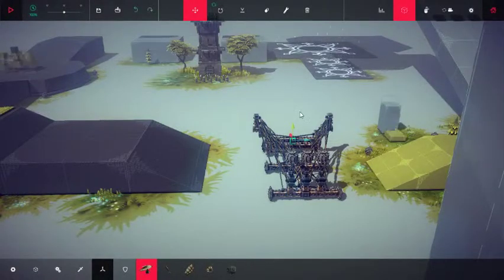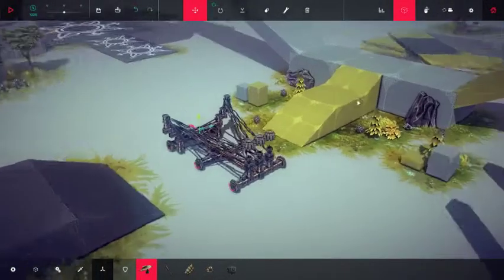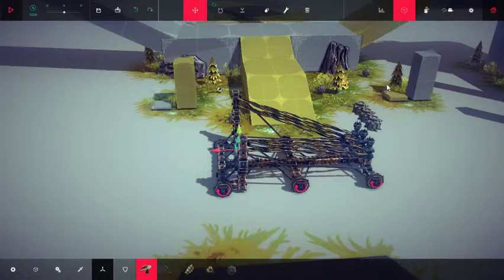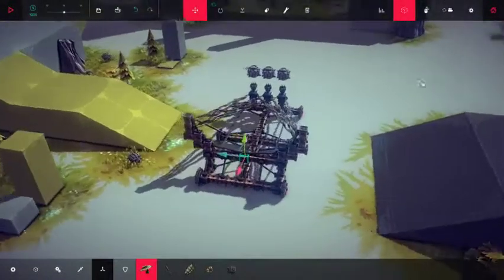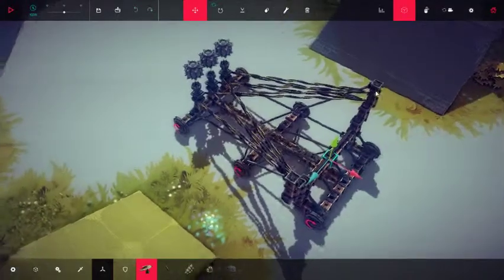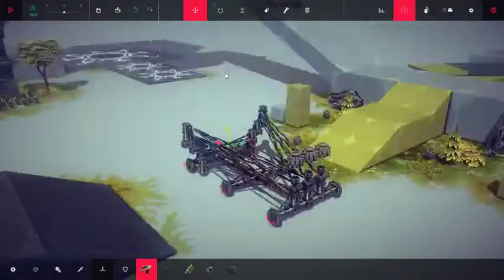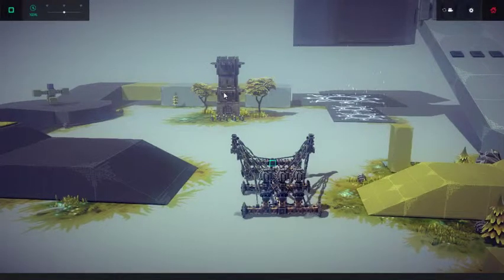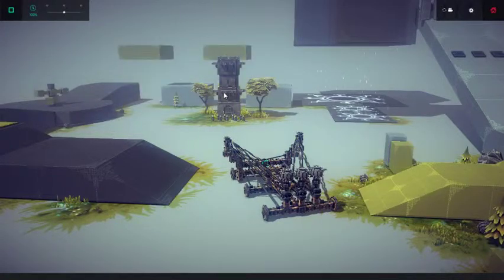Multifire Balista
creation by one of my friends. Multifire crossbow that kills itself just as often as other things.